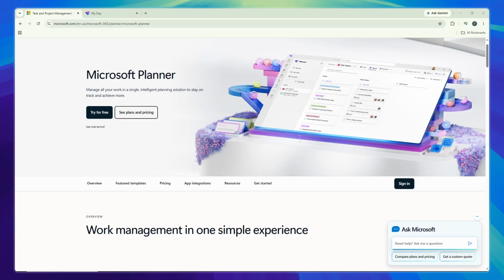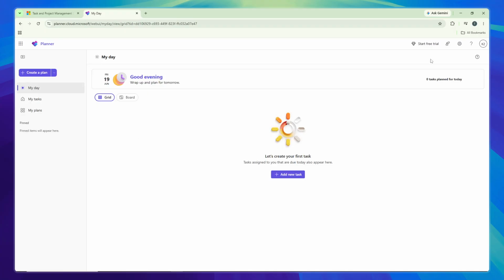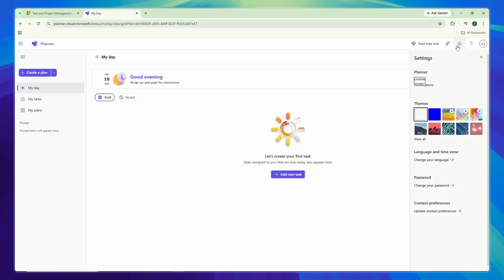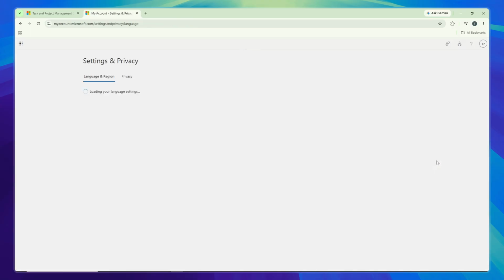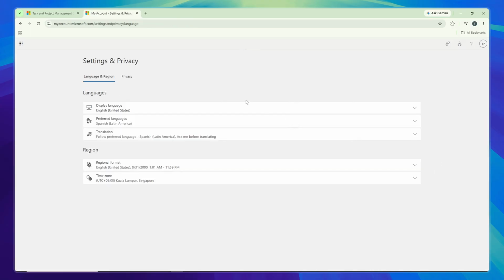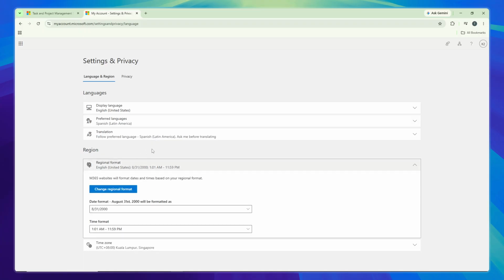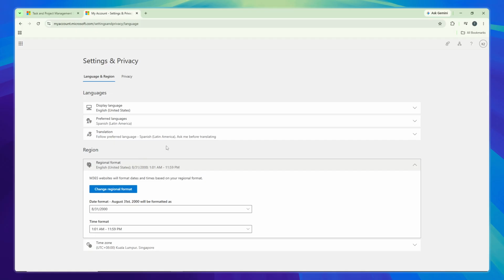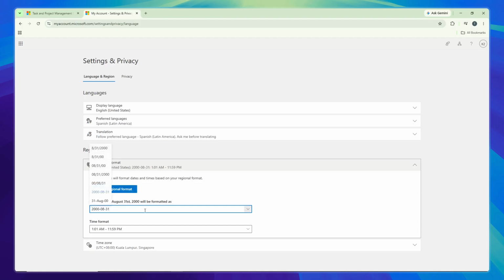How To Change Date Format In Microsoft Planner | Tutorial 2026